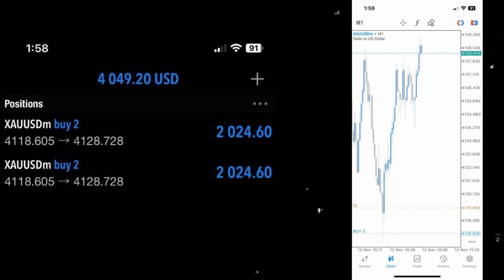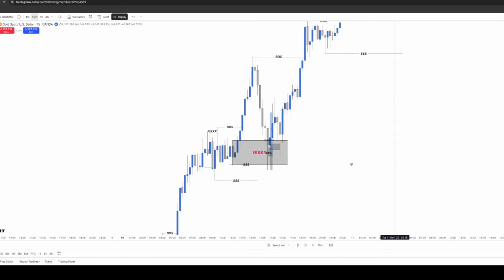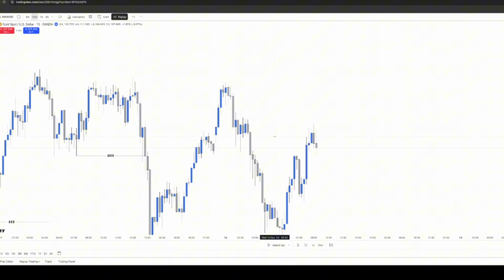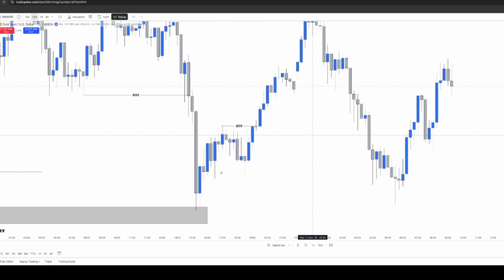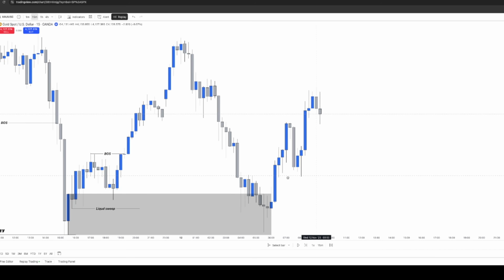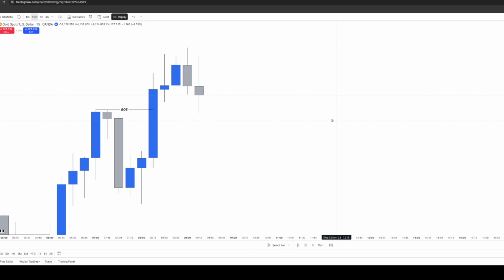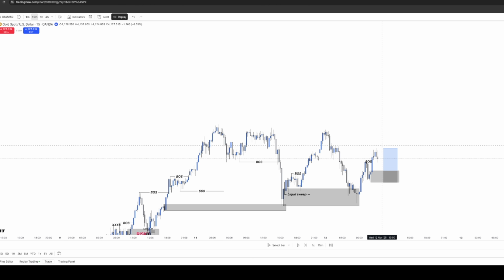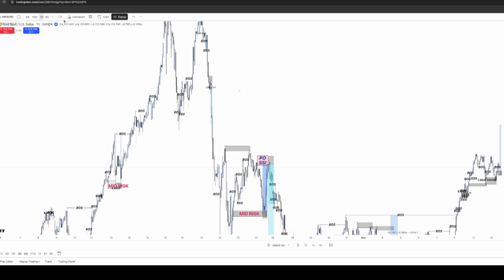My Secret Trick for Spotting Winning Trades!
Unlock the exact 15-minute scalping blueprint that helped me make $30,000 using a simple liquidity + imbalance strategy.

In this video, I break down the full process — how liquidity forms, how to identify imbalance inefficiencies, how smart money enters, and how to time your entries with precision for powerful scalping trades.

Whether you’re a beginner or an experienced trader, this strategy will help you understand how institutions move the market and how to catch high-probability setups on XAUUSD and other volatile pairs.

What you’ll learn in this video:
✓ How liquidity forms before major moves
✓ How to use imbalance (FVG) as your entry model
✓ The exact 15-minute timing model I use
✓ How I caught the $30,000 move
✓ My risk management approach
✓ Real chart breakdowns and step-by-step live examples

If your trading feels inconsistent, or you’re tired of strategies that don’t work, this video will open your eyes to how simple and powerful smart money setups can be.

Let’s grow together — consistency over hype.